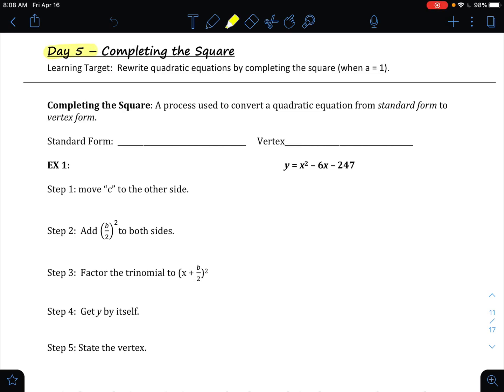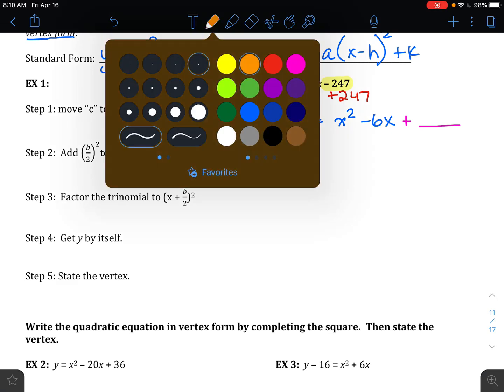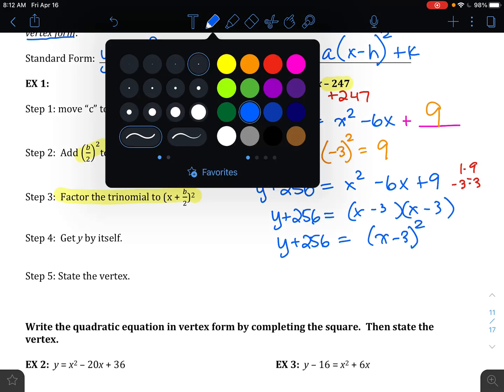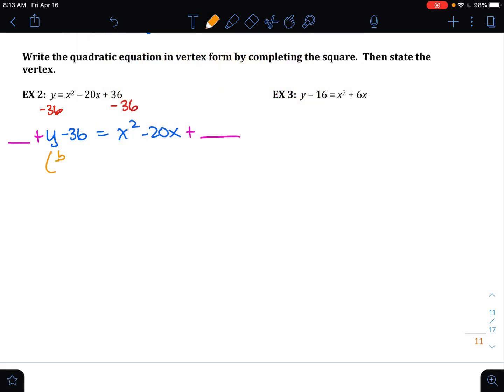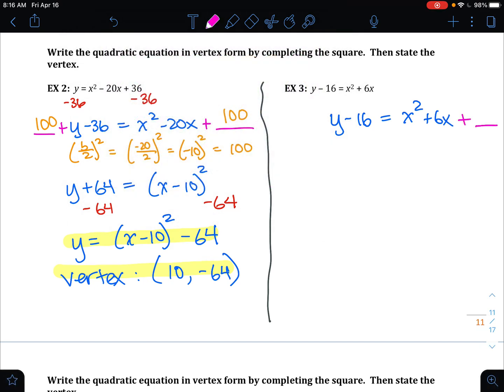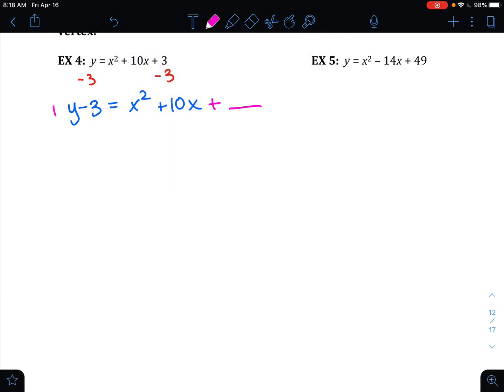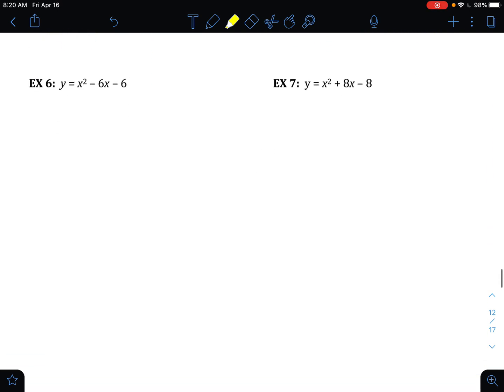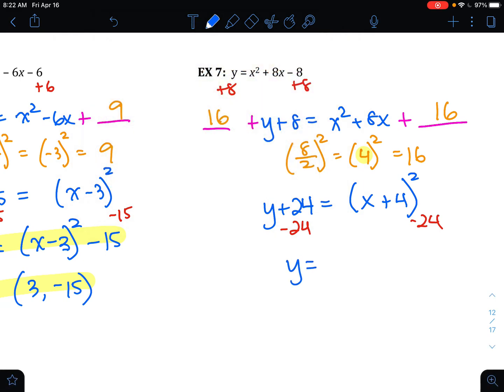Day 5-Completing the Square video